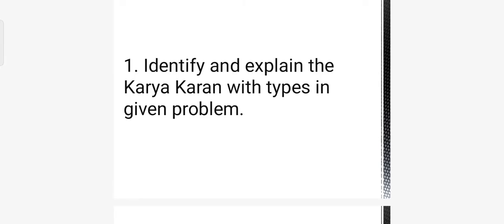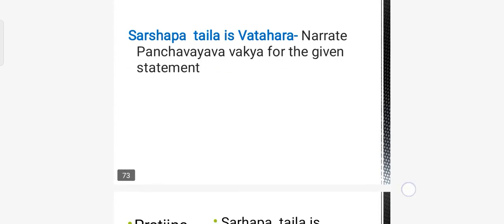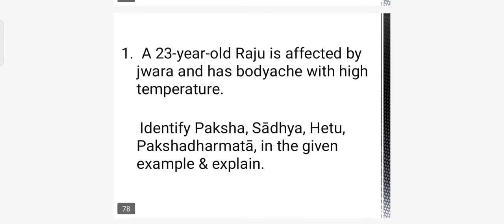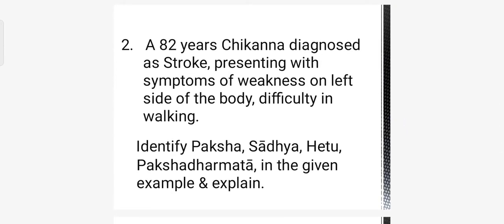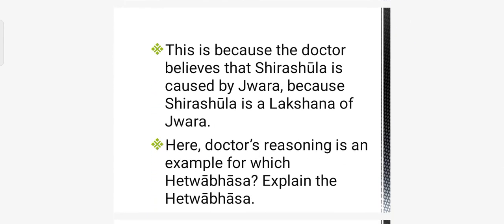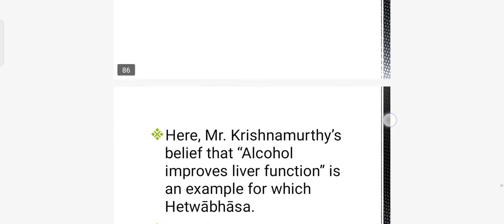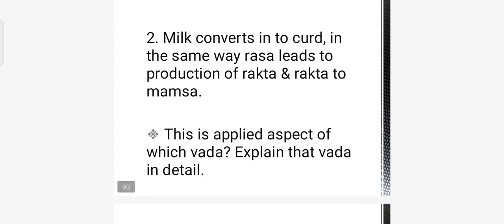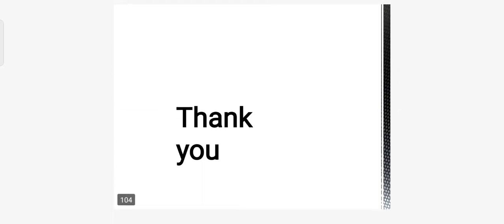continued practical of padartha vignana